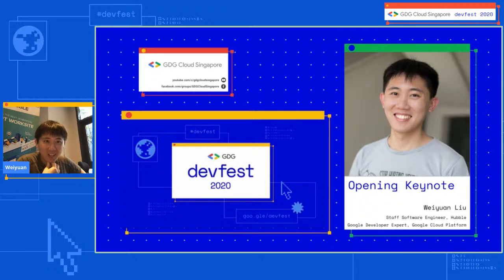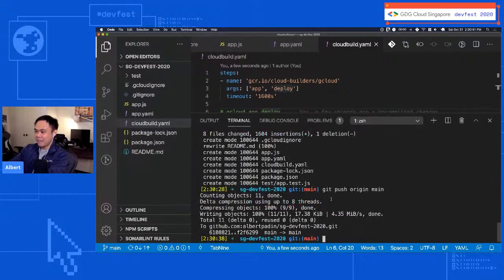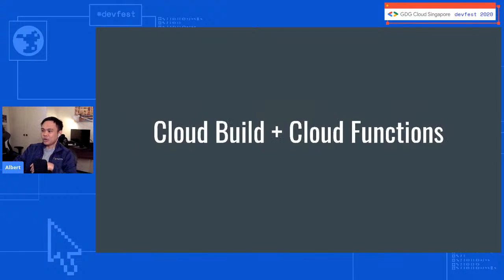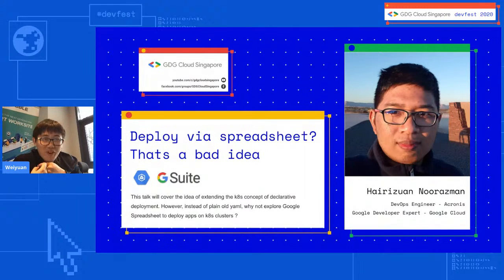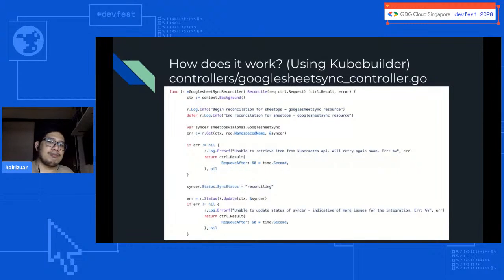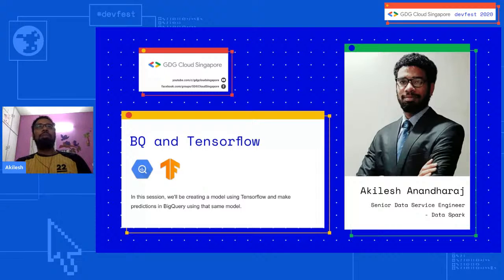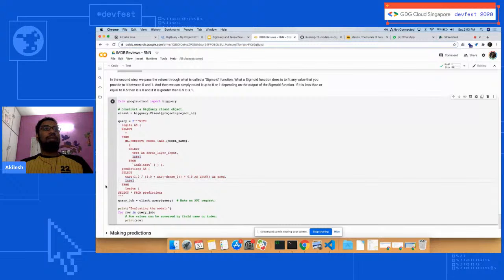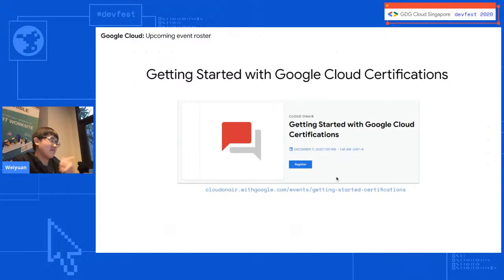GDG Cloud Devfest 2020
GDG DevFests are large scale events that runs mostly at the end of each year. The full day event caters to speaker sessions and discussions within the community for the technology we have grown to love.

For DevFest this year, we are also looking at collaborating with different GDG groups in Singapore and Malaysia, to bring a full month of GDG DevFest goodness to you in October. The full list to all events are published at the bottom of this description.

This year, GDG Cloud Singapore will be bringing to you some exciting topics and speakers around Google Cloud Platform. Our schedule for the event is as follows:

9:34 - Opening note
25:37 - "Setting up CI/CD with Cloud Build for App Engine and Cloud Functions", by Albert Padin, Co-Founder and CTO - Symph | Google Developer Expert, Google Cloud and Machine Learning
1:25:06 - "Deploy via spreadsheet? Thats a bad idea", by Hairizuan Noorazman, DevOps Engineer - Acronis | Google Developer Expert - Google Cloud
2:12:43 - BigQuery and Tensorflow, by Akilesh Anandharaj, Senior Data Service Engineer - Data Spark
3:00:22 - Closing